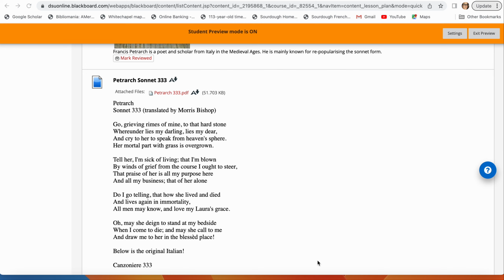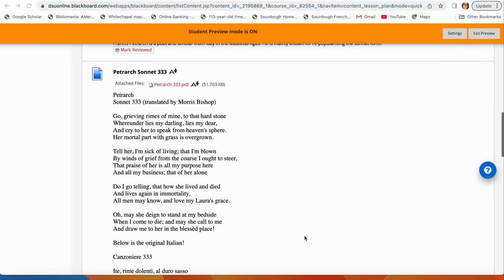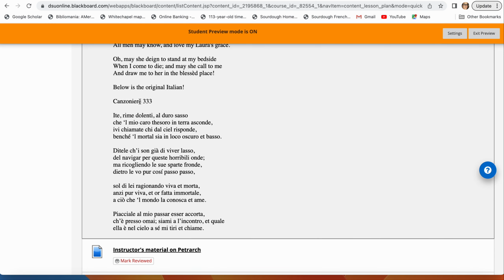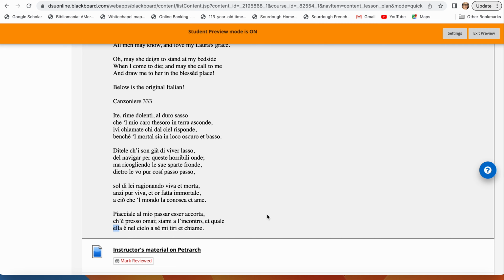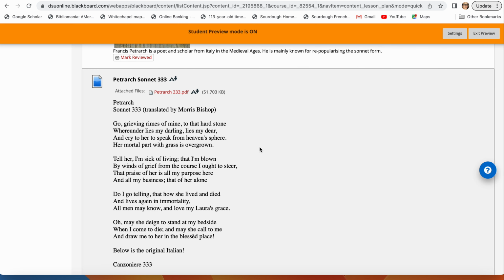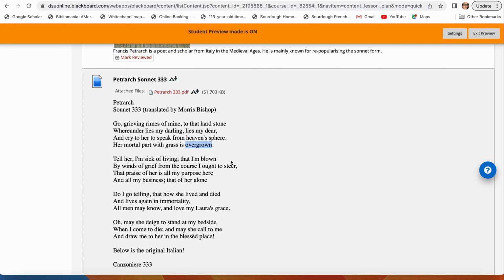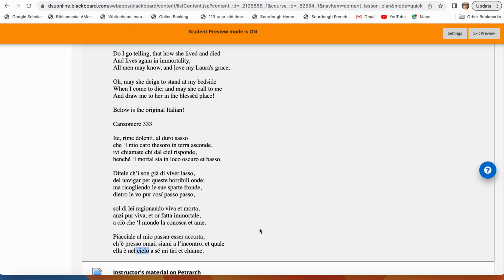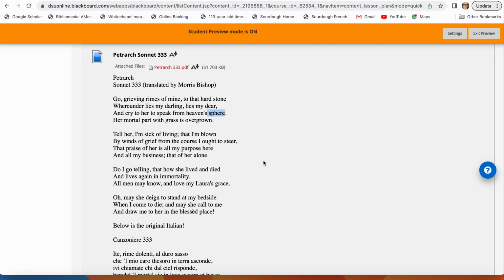Petrarch Sonnet 333